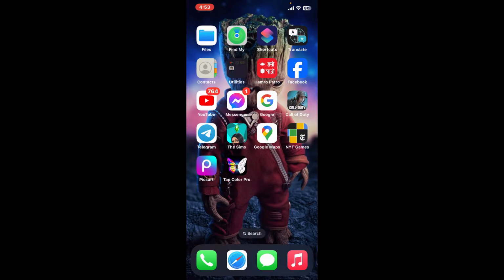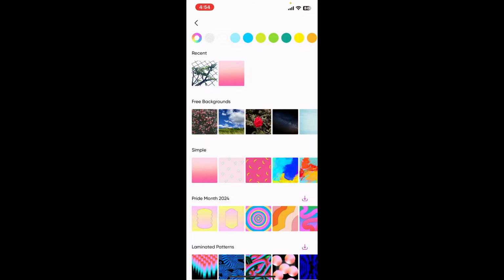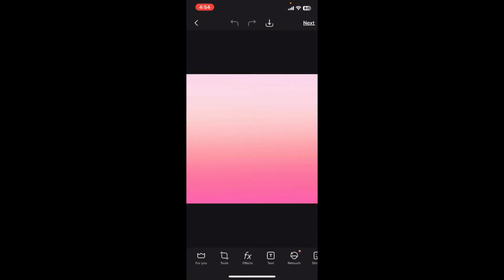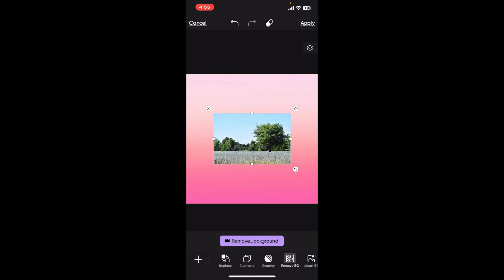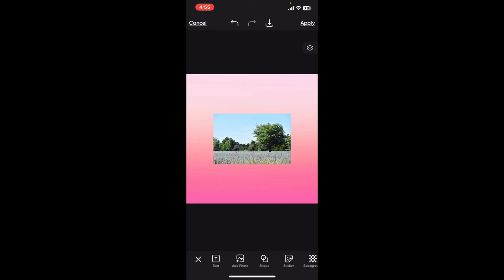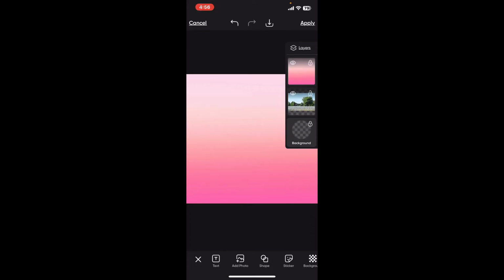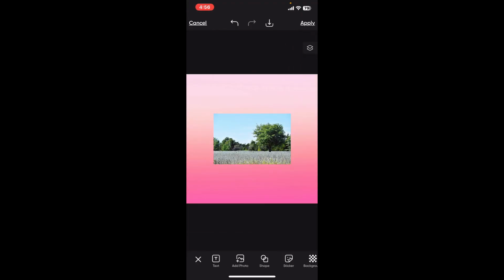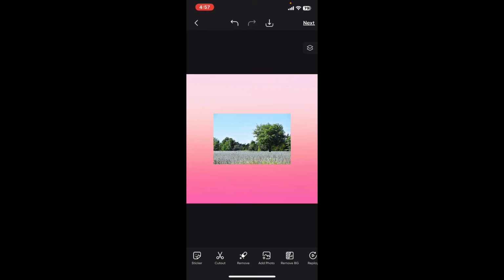How to Add Layers in PicsArt 2024?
In this video, we’ll show you how to add and manage layers in PicsArt to enhance your photo editing capabilities. Layers allow you to work on different elements of your image separately, making complex edits easier and more precise.